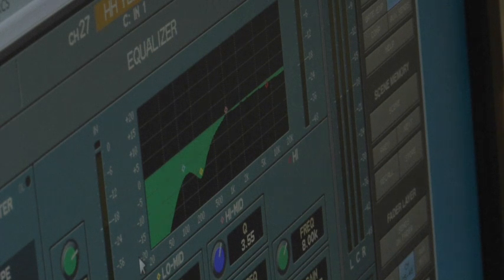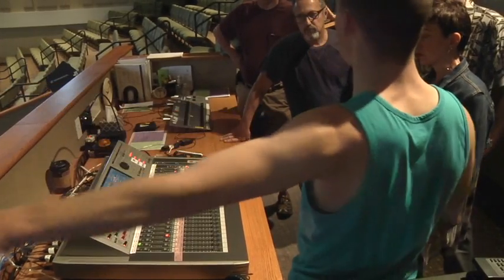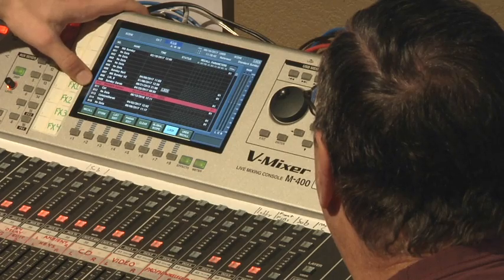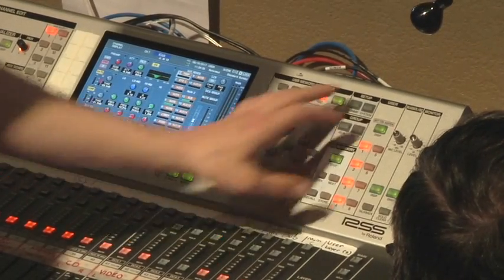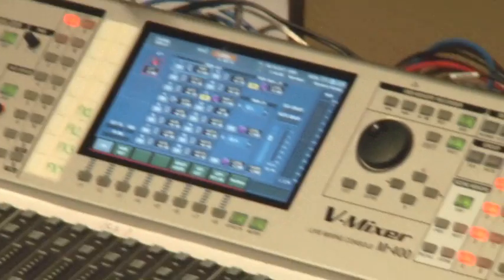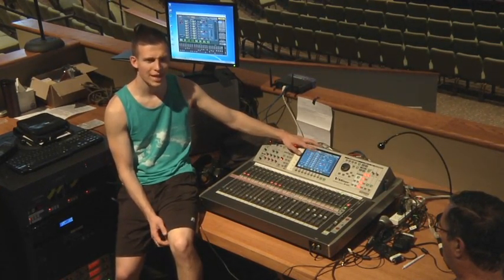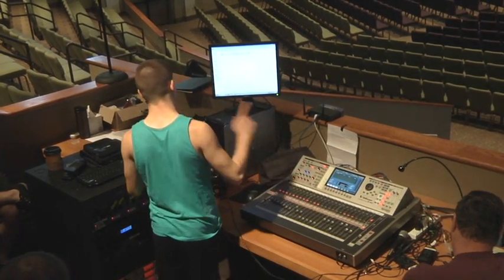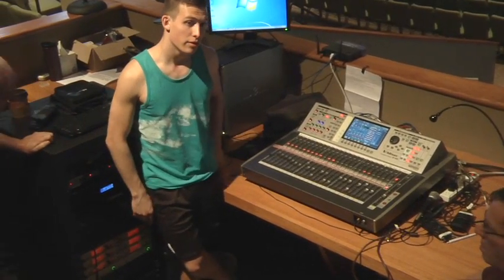Sound Seminar at Sovereign Grace Church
Sound Seminar at Sovereign Grace Church, Marlton, NJ on June 10, 2017